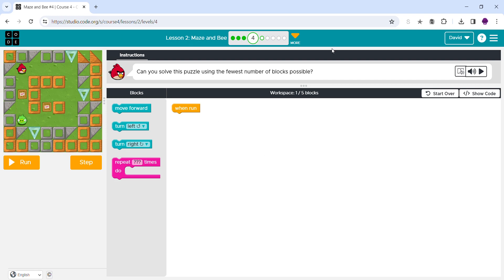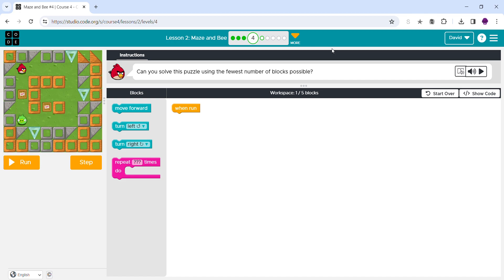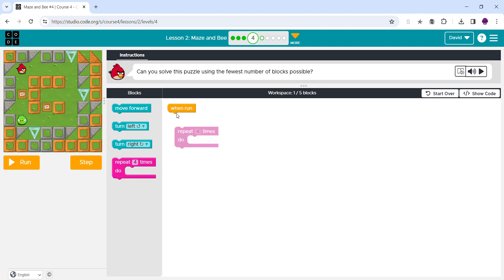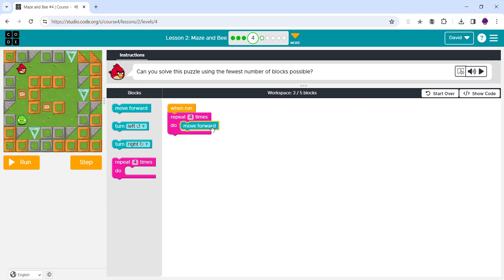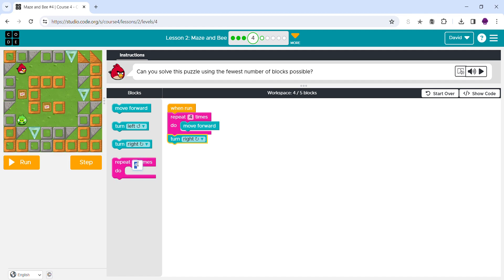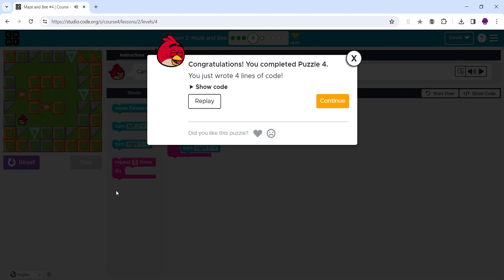Maze and Bee #4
Hey guys... Today  I will be demonstrating how to do code with Maze and Bee #4

Happy watching  😇